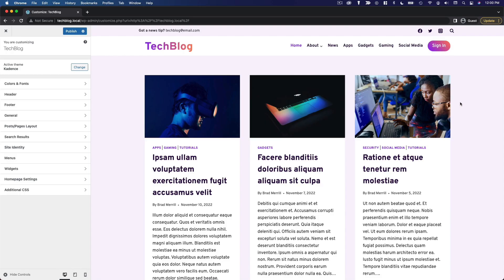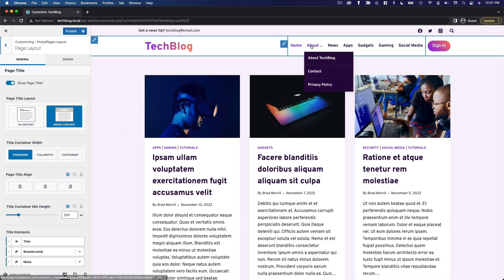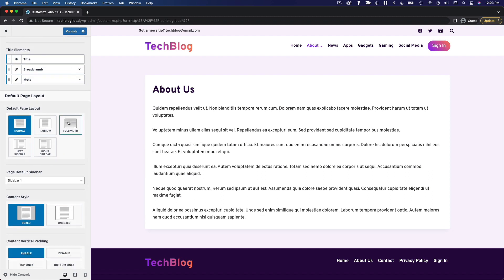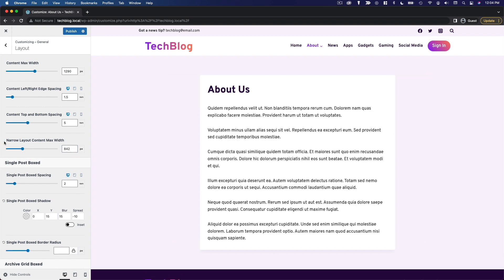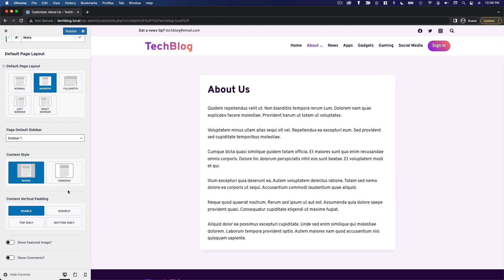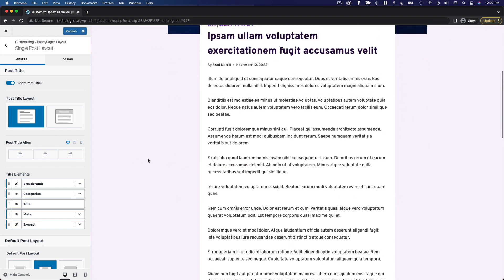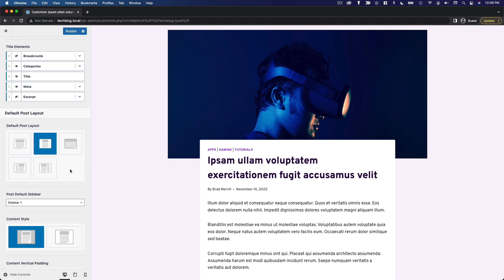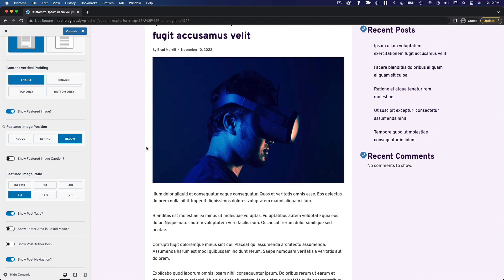Configuring The Page Layout In WordPress With Kadence | WordPress Masterclass Part 59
Course Tools & Resources In this video, we'll continue building our example website by configuring the page layout with the Kadence theme.